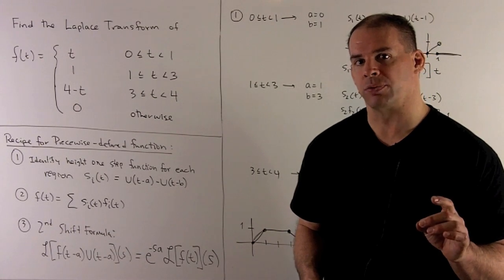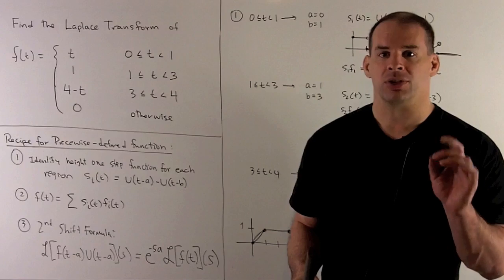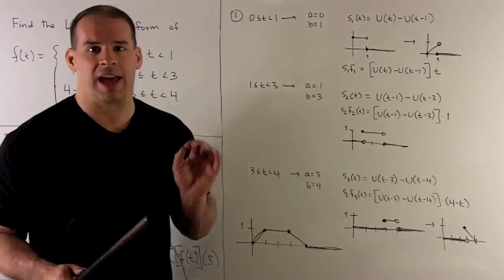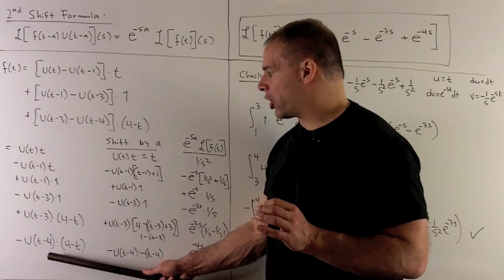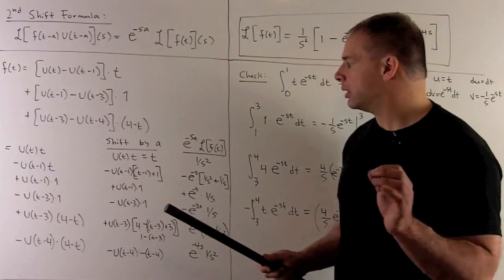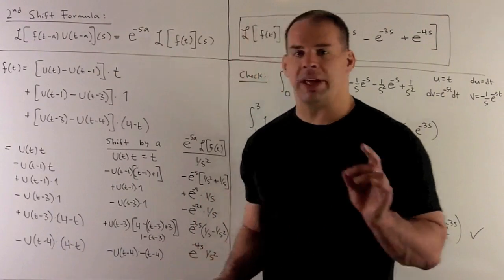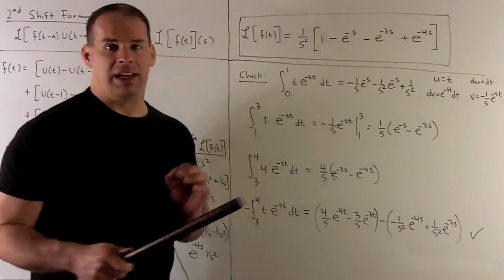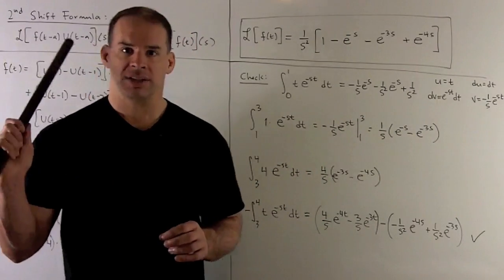Second Shift Formula for a Piecewise-defined Function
ODEs:   Find the Laplace transform of the piecewise-defined function f(t) = t on (0,1),  1 on (1,3) , and 4-t on (3,4).  We proceed by rewriting f(t) in terms of shifted unit step functions and then apply the Second Shift Formula.  We check our work using integration by parts.